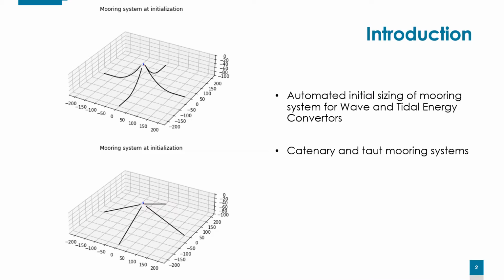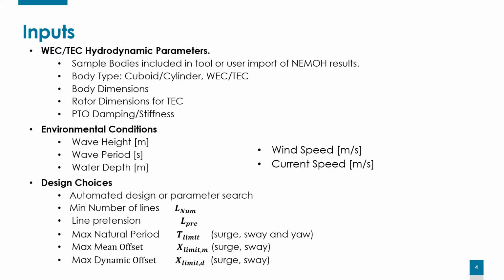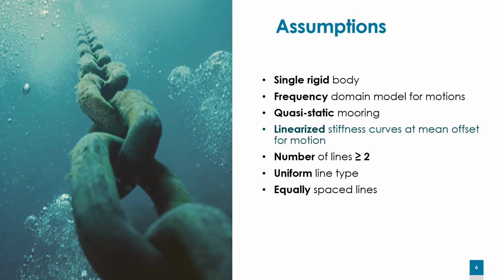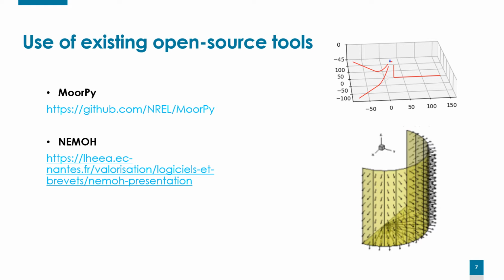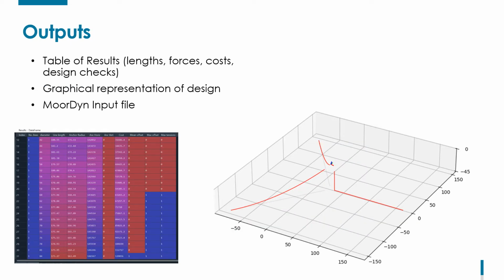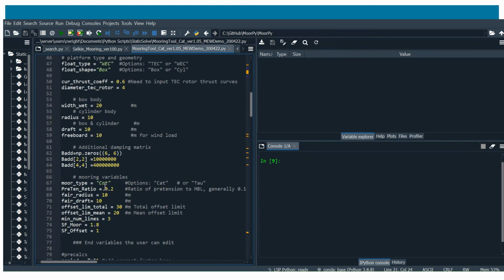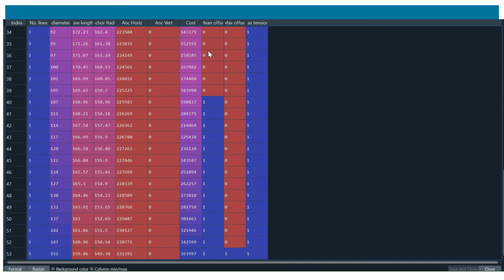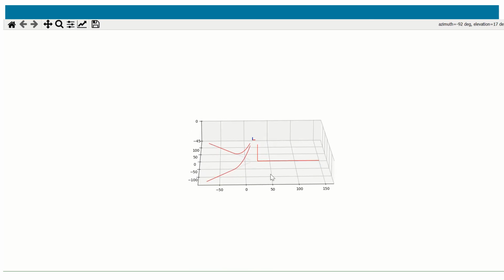Mooring demo video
A presentation and demonstration of the mooring module of the Selkie design tool for design support.